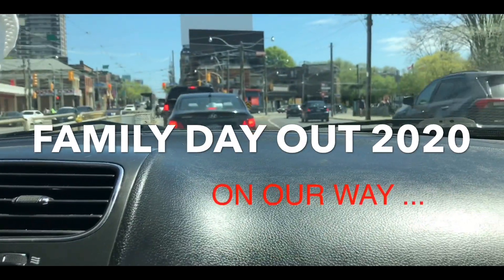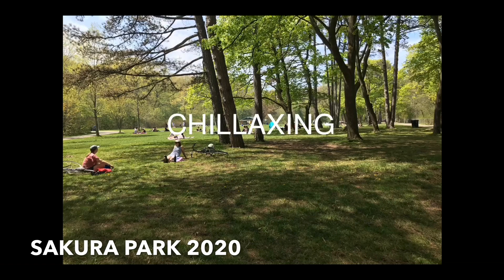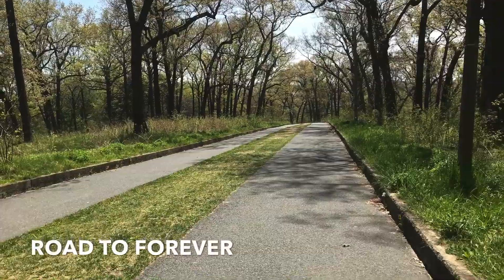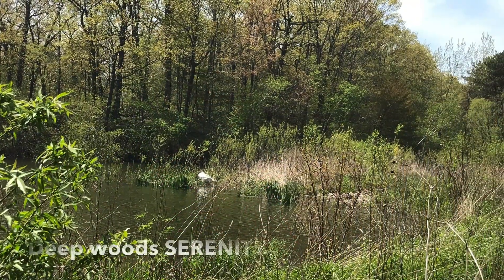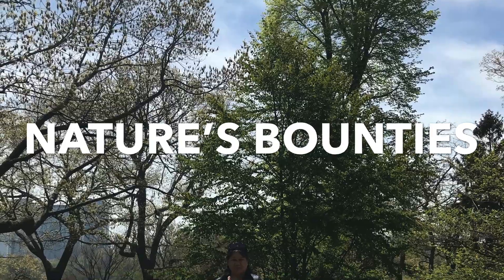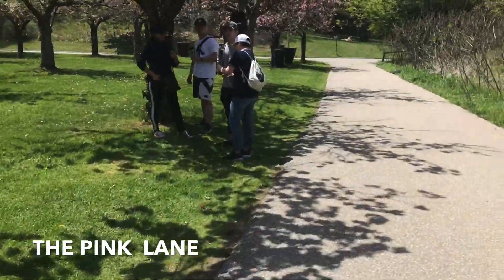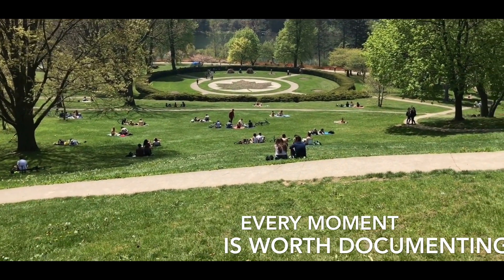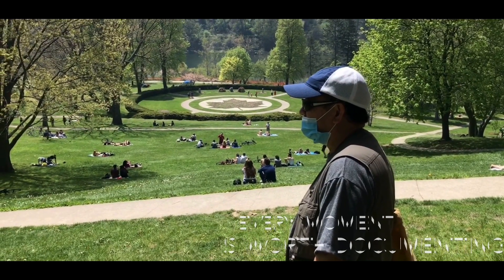The most beautiful city park I’ve ever seen in my entire Life ...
It was a spur of the moment decision.  In short, it was unplanned.  Initially, We thought of going somewhere else but we ended up here.  It was closed for several weeks because of the recent COVID 19 pandemic but was just reopened again just last week.  Although Some features and amenities are still closed like the zoo, the botanical greenhouse and the pools, still we enjoyed every moment of our visit.  After a series of lockdowns and quarantines, we need to go out, breathe a bit of fresh air and basque under the heat of the glorious sunshine.

The highlight of our visit was the witnessing first hand of the amazingly beautiful cherry blossoms that pull million tourists during its blooming season every year.  The lovely sight must be attributed to the Japanese people for their donations of these trees that solidifies the friendship of Japan and Canada for many decades. These has been enjoyed by tourists and Canadians for over 60 years.

The adventure was very awesome ...